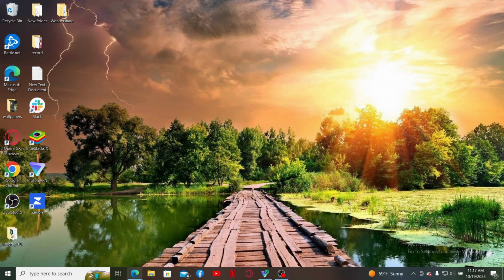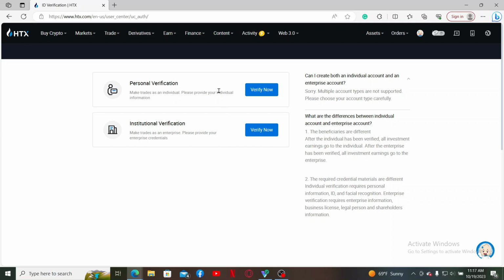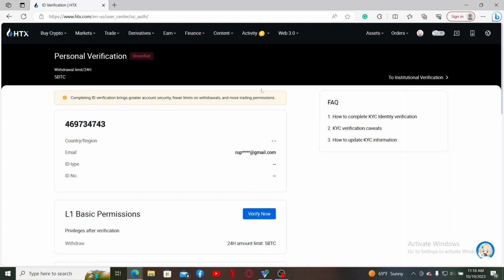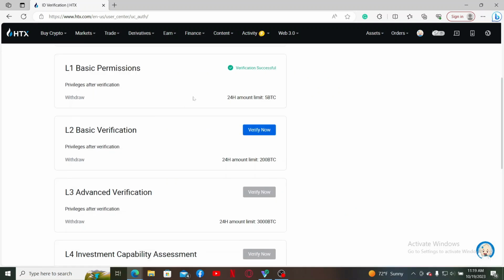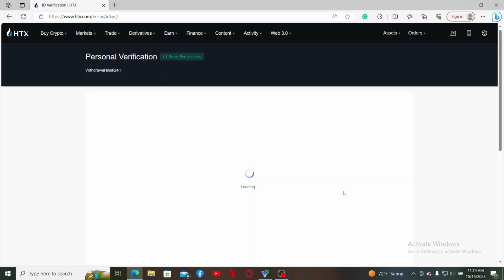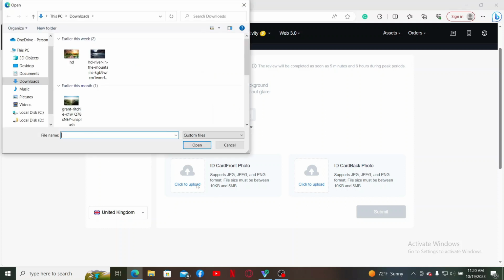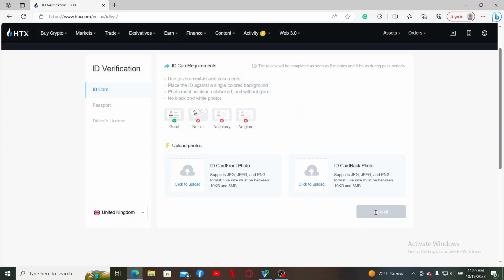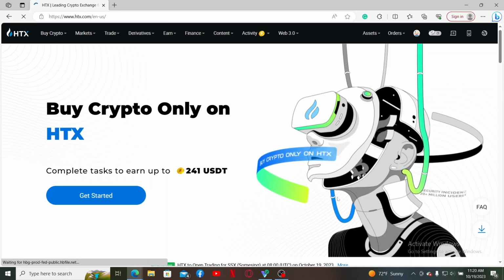How to Verify Your Huobi Account 2023?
Ready to unlock the full potential of your Huobi account? This step-by-step tutorial will guide you through the KYC (Know Your Customer) verification process, ensuring you can access advanced features and trade with confidence.